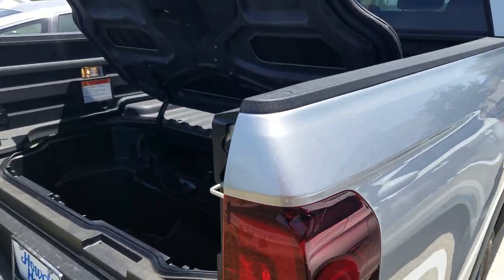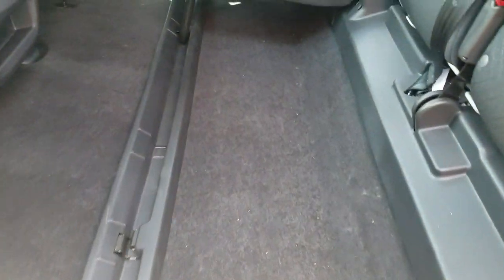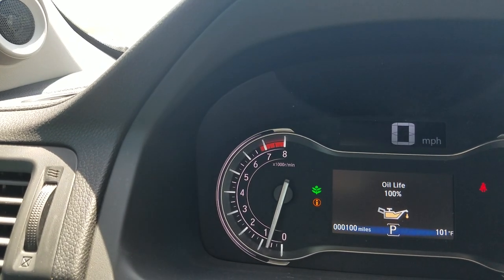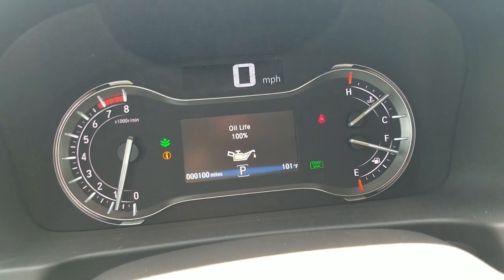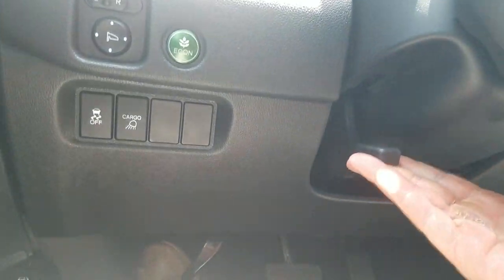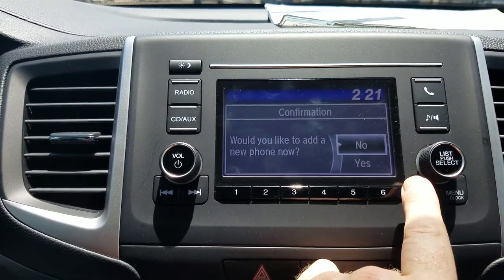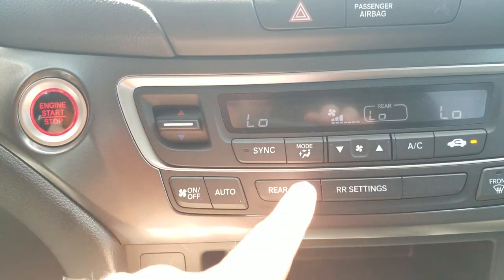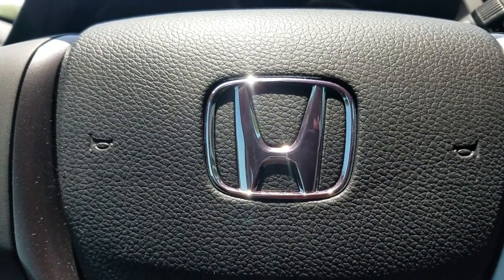2018 Honda Ridgeline Sport quick review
This is a quick review over the features and functions and the 2018 Honda Ridgeline sport edition. If you are considering purchasing one, or have already and need a refresh over what the car has to offer this is the video for you.